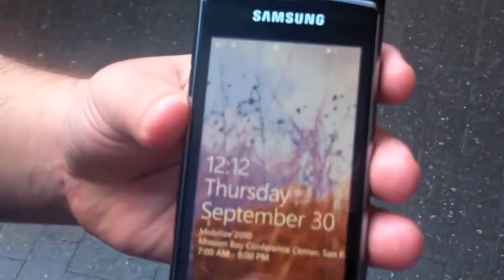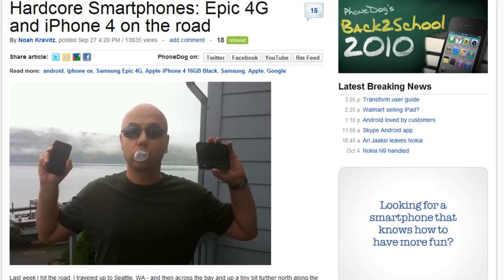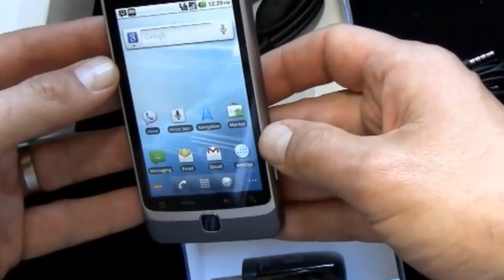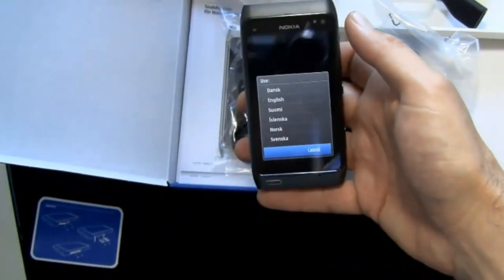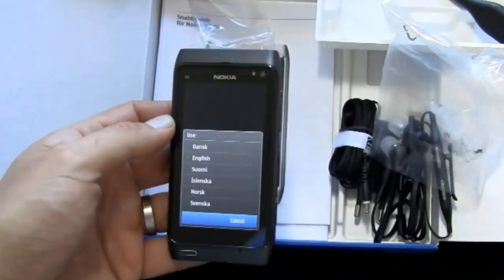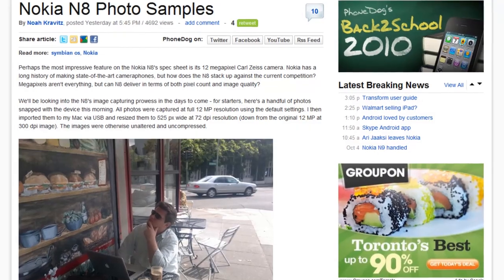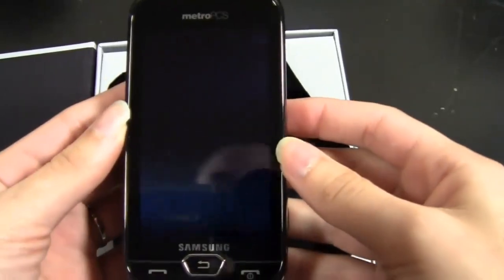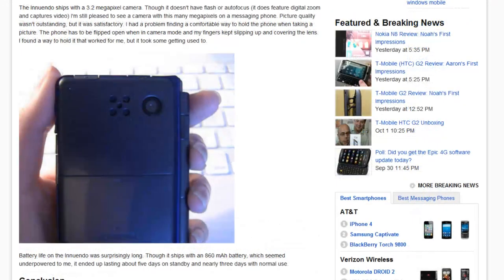PhoneDog Mini Roundup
Hardcore Smartphones: Epic 4G and iPhone 4 on the road

PhoneDog Links